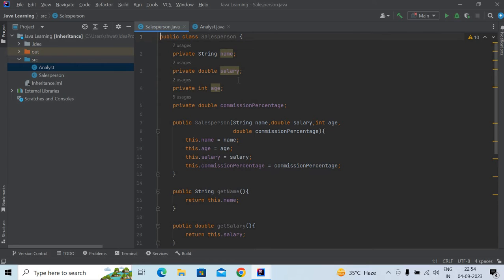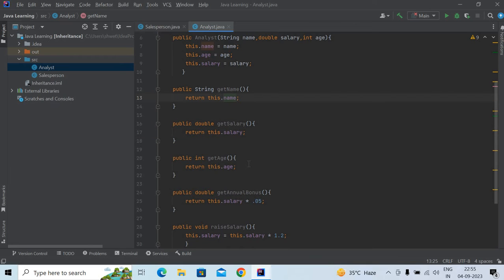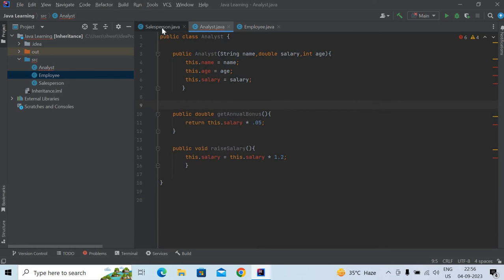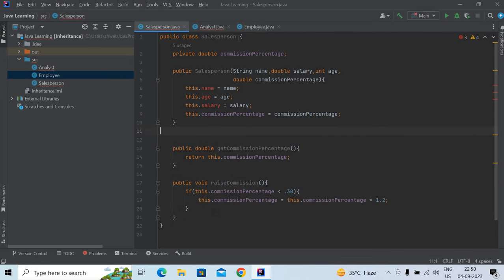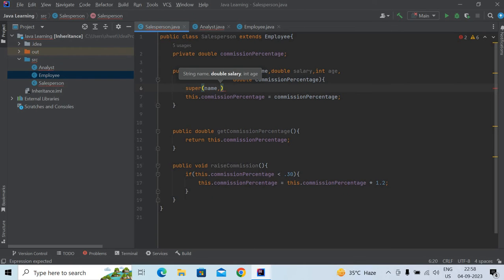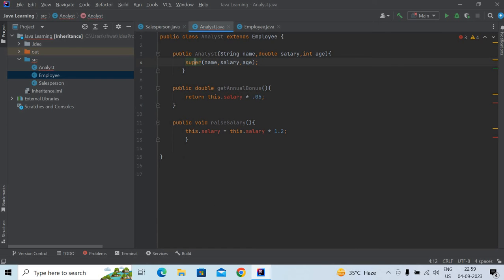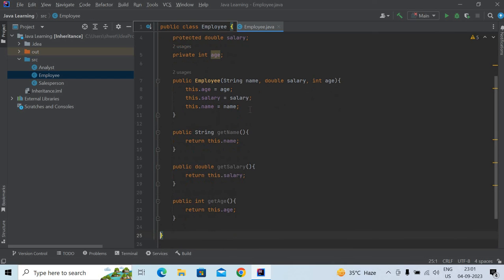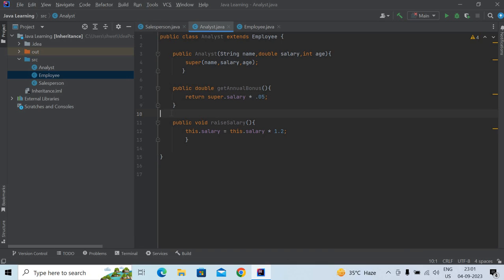Using Inheritance to reduce code duplication